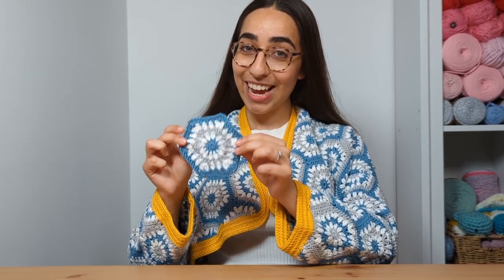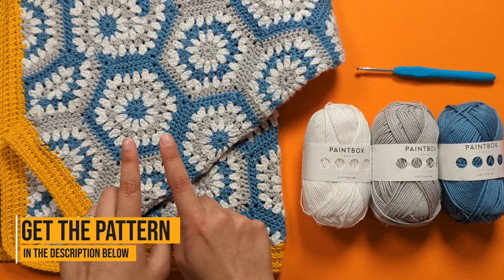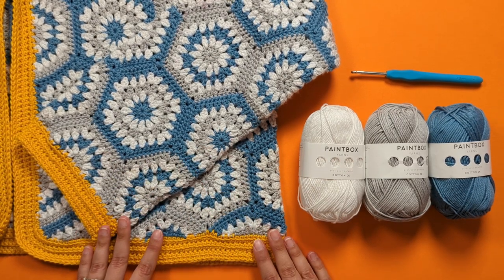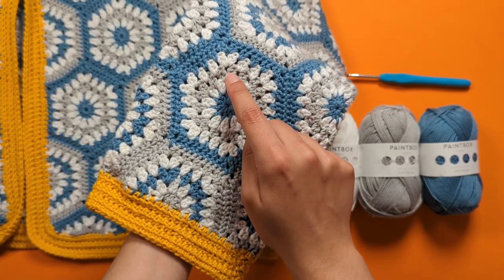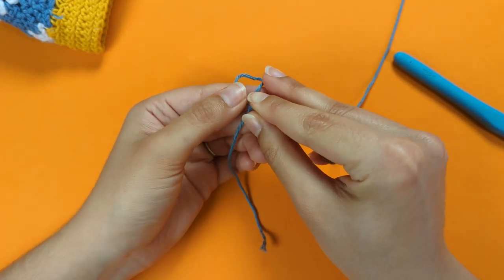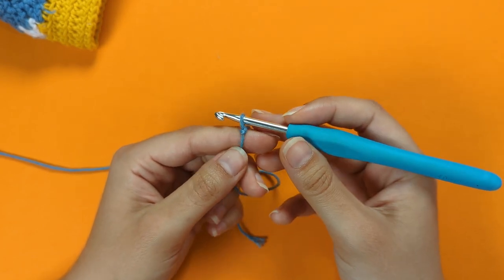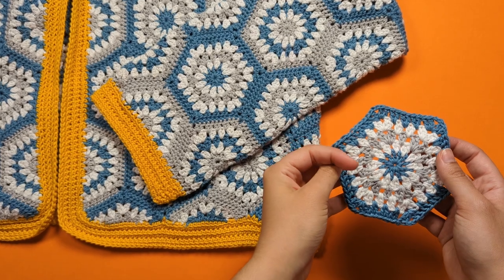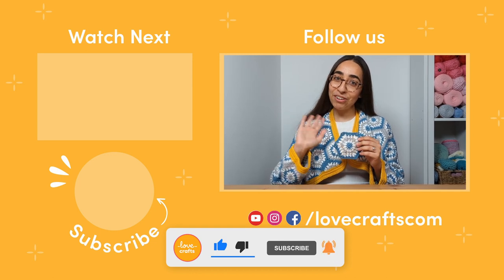Learn to crochet the granny hexagon for this AMAZING jacket!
Ready to learn a new crochet technique? HEX yeah! 🧶 If you've already nailed the granny square, the granny hexagon should definitely be next on your list. Saphia will go through every round with you, and once you're done, you'll be ready to whip up a stunning project like our gorgeous HEX Yeah! Jacket by Paintbox Yarns 💙 Let's get crocheting!

- Chapters -
00:00 Intro
00:15 About the pattern and yarn
01:27 How to get started
03:26 Round 1
08:10 Round 2, how to change colors
12:18 Round 3
18:01 Round 4
21:45 Round 5
24:36 Finish off & weave in ends
28:38 Outro